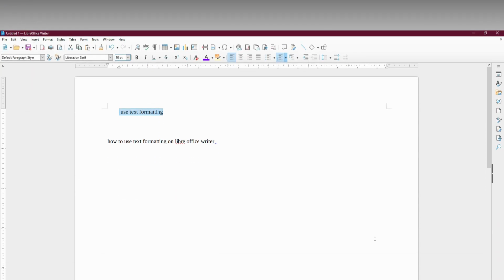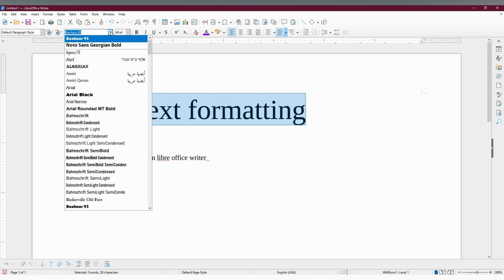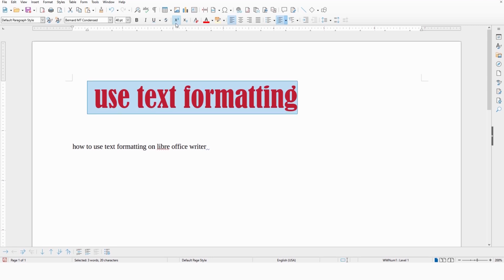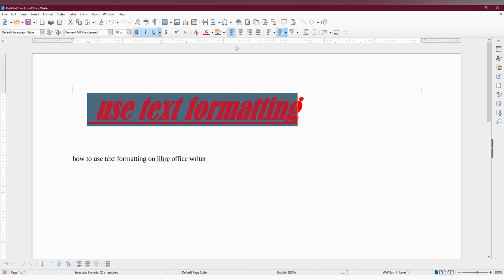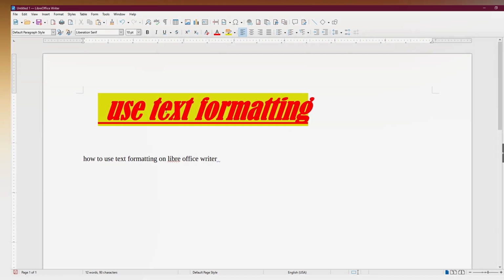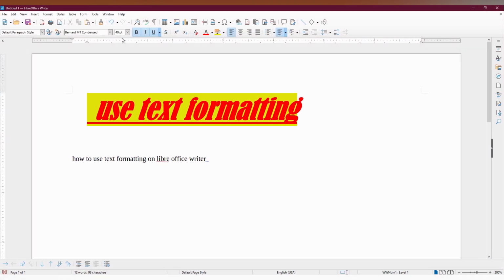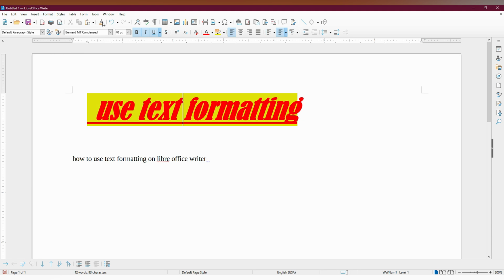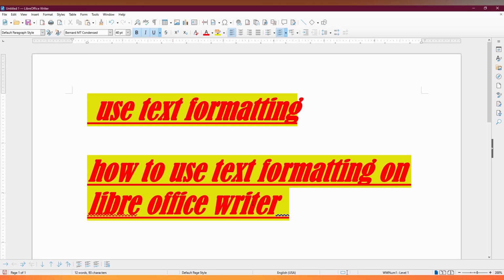How to use text formatting on libre office writer